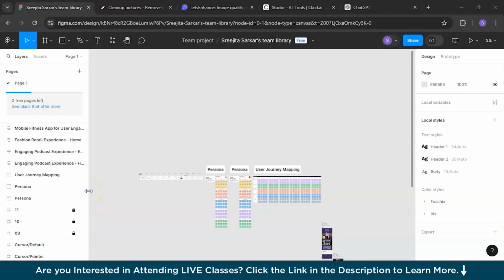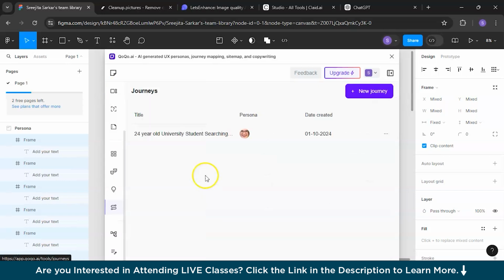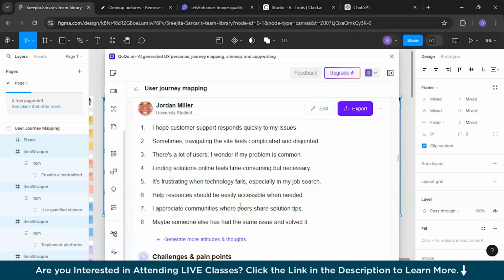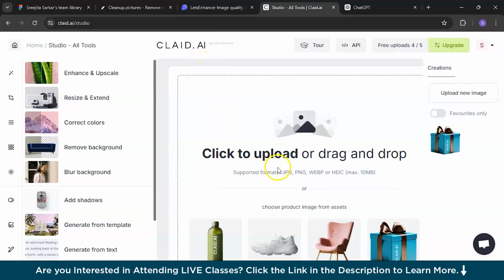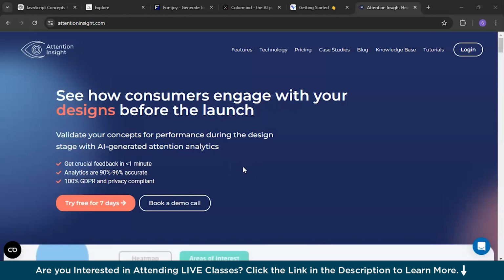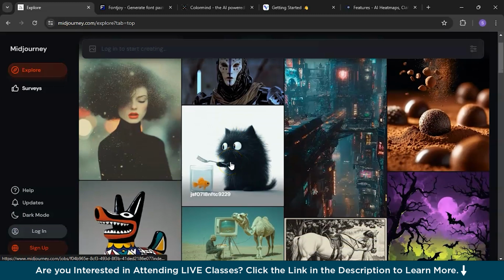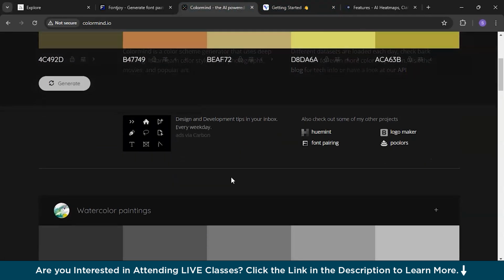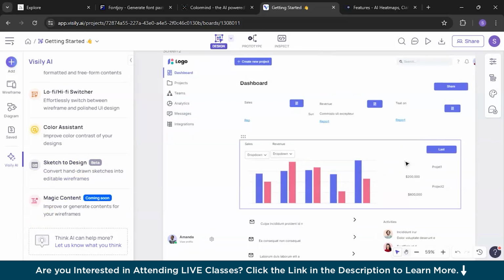Top 10 AI Tools For UI UX Design | Simplilearn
🔥UX/UI Design Program with Generative AI, delivered by Simplilearn in collaboration with Purdue University

In this video on top 10 ai tools for ui ux design  by Simplilearn , we simplify UI/UX Design and explore the Top 10 AI Tools that enhance the design process. From Qoqo for creative workflows and Cleanup.pictures for quick image edits, to Lets Enhance for high-quality image enhancement, these tools streamline your work. We also cover Claid for user interaction refinement, ChatGPT for content creation, and Attention Insight to analyze user attention. Tools like Midjourney, FontJoy, and Colourmind provide design inspiration, while Visily helps with wireframing. With practical demos and examples, you'll see how these AI tools can transform your UI/UX design approach and improve efficiency.

00:00:04- Introduction
00:00:30-What is UI Design?
00:00:43- What is UX Design?
00:01:26 - Qoqo
00:04:51 - Cleanup.pictures
00:05:40 - LetsEnhance
00:06:15 - CLAID.AI
00:06:48 - Chatgpt
00:08:07 - Attention Insight
00:09:17- Midjourney
00:10:07- Fontjoy
00:10:59 - Colormind
00:11:44 - Visily Ai

✅ Can AI replace UI UX designers?
 No. While AI will substantially transform aspects of UX design, amplifying designers' capabilities, the uniquely human skills of UX experts remain irreplaceable. However, it will significantly reshape what being a UX designer means, and reshape the design process in its entirety.

✅ Is there a future for UI UX design?
 The future of UI/UX design is shaped by emerging trends like AR/VR, VUIs, and AI/ML, emphasizing user-centric experiences and ethical practices.

✅ What is the free AI tool to create UI?
 Visily has a powerful library of AI design features that make design easy and accessible. Which includes: Text to Design: Instantly generate a beautiful, fully editable design with a simple text prompt. Screenshot to Design: Turn screenshots of apps or web pages into editable wireframes or mockups

Key Features

Skills Covered

✅ Design Thinking
✅ Prototyping
✅ Product Designing
✅ Wireframing
✅ Usability Testing
✅ User-centered design
✅ Persona mapping
✅ Empathy mapping
✅ Clickstream Analysis
✅ Gestalt principles
✅ Heuristics Evaluation
✅ Microcopy

Learning Path
✅ IIITB UI UX: Induction for Certificate Program in UI UX
✅ UI/UX Design and Design Thinking Fundamentals
✅ UX Research: Applying User Research to Design
✅ Visual Design, Wireframing, Prototyping, Microinteractions, and Interactive Design
✅ Usability Evaluation and UX Intensive Phase
✅ Design Documentation, Project Handoff and Stakeholder Management
✅ Design Portfolio Creation and Career Guidance
✅ Introduction to HCI and AR VR in UI/UX
✅ UI/UX Design Capstone Project
Electives:
✅ IIITB UI UX: Masterclass by IIIT Bangalore
✅ IIITB UI UX: Masterclass by Design Leaders
✅ Website Building using HTML5 and CSS3